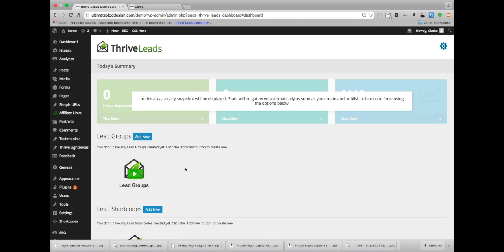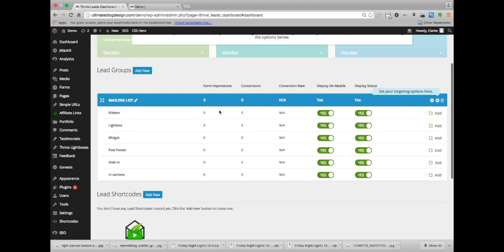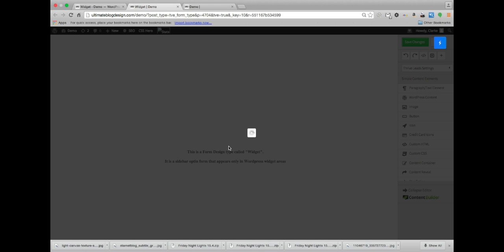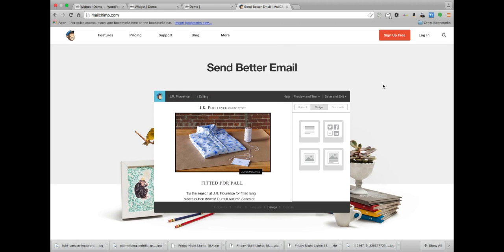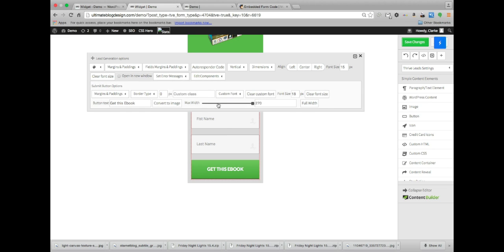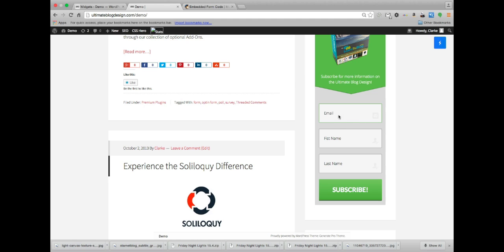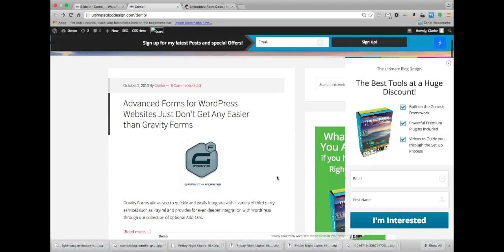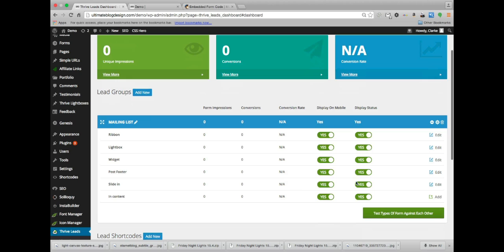How to Use the Thrive Leads WordPress Plugin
Thrive Leads is lead generating plugin for WordPress. This plugin allows the user to create diverse opt-in forms, organize marketing campaigns and test the forms against each other.